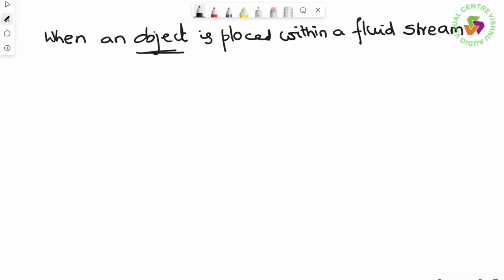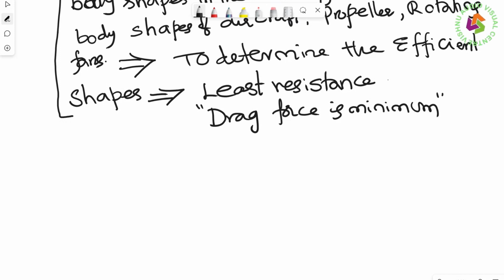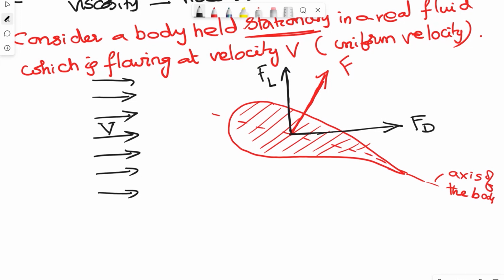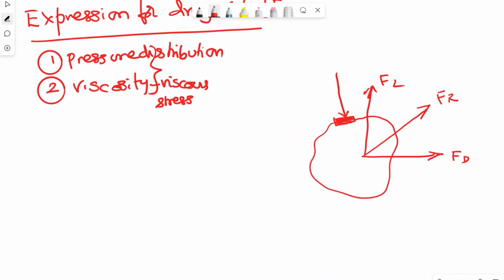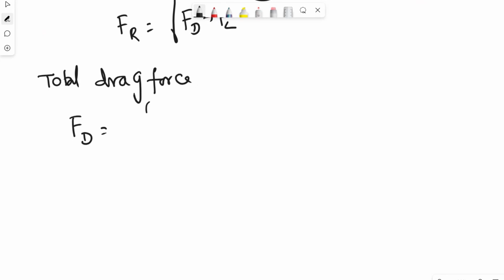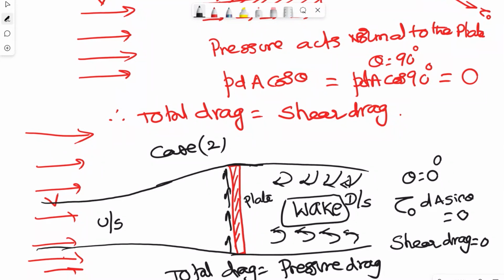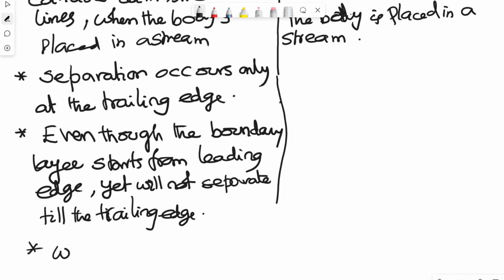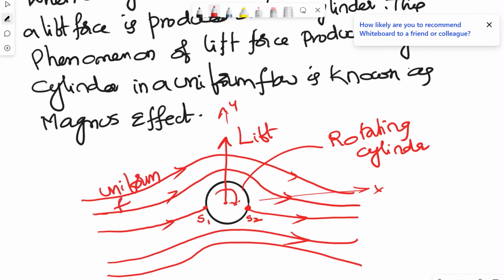Drag and Lift Streamlined and Bluff Body Problems by Dr. K Lakshmi Prasad